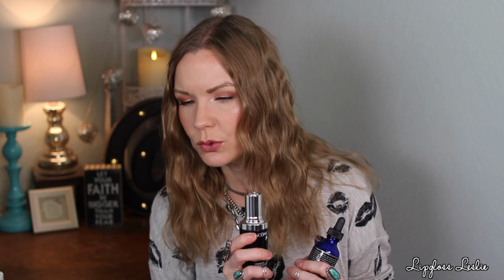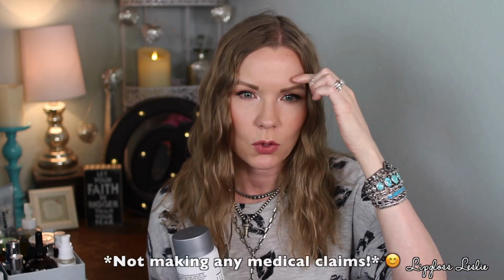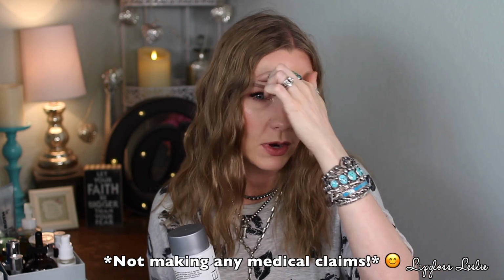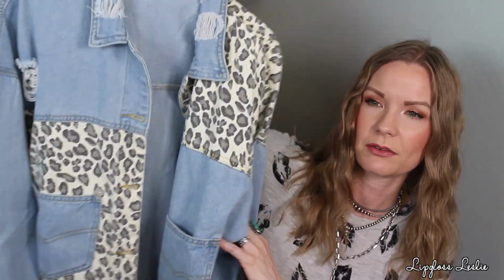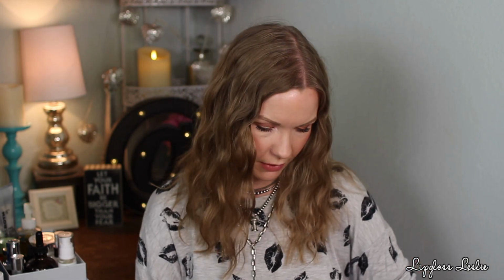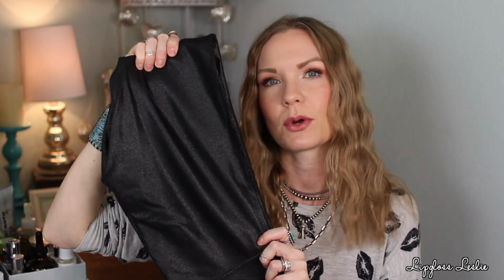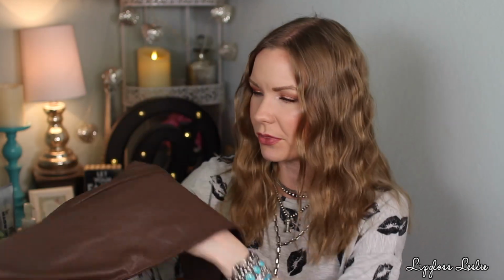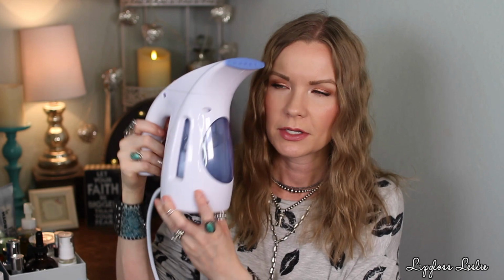2021 Yearly Favorites - Part 3 - All Other Faves! | LipglossLeslie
Hey guys! Time for 2021 Yearly Favorites!!! This one is Part 3 - Skincare, Haircare, Fashion, Bodycare, Randoms, etc!

PRODUCTS MENTIONED:
DHC Cleansing Oil
Peter Thomas Roth Retinal Fusion PM Serum - Sets
Lancome Genifique - Good sets
Derma E Vitamin C Renewing Moisturizer*
Josie Maran Argan Oil - Great sets
Josie Maran Argan Milk - Great sets
Elemis Peptide 4 Cream Oil
Derma E Advanced Peptides & Collagen Moisturizer*
IT Cosmetics Secret Sauce
Peter Thomas Roth FirmX Peeling Gel
Pixi Glow Tonic*
Farmacy Honeymoon Glow
Finishing Touch Flawless Pedi
Josie Maran Whipped Argan Oil
Garnier Fructis Hairspray
John Freida Volume Lift Foam
Babyliss Pro Curling Wand 3/4”
Hot Tools Deep Waver
Follow Me on Amazon
Denim & Animal Print Jacket
Faux Leather Leggings
Handmade Jewelry - Check my IG highlight!
Clothes Steamer
Floor Steamer
Ms. Mouth’s Stain Treater

What I’m Wearing:
Top: Old from SteinMart
Jewelry: Check my Instagram highlights for jewelry finds!

My Makeup:
The Balm Male Order Palettes & JCat Frosty Foil
ABH Tawny Bronzer
Laura Geller Pink Buttercream
OFRA Covent Garden*
BK Beauty Inner Beauty*